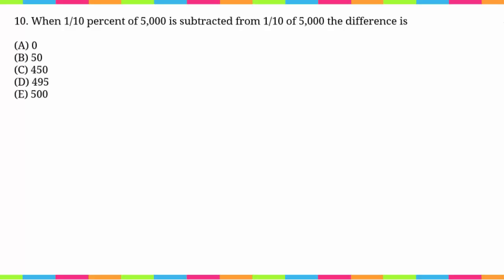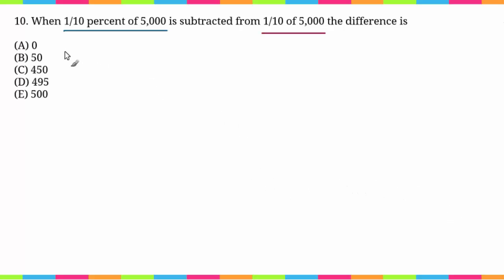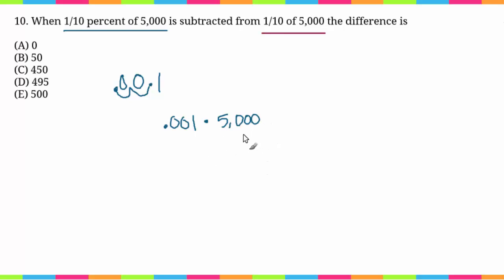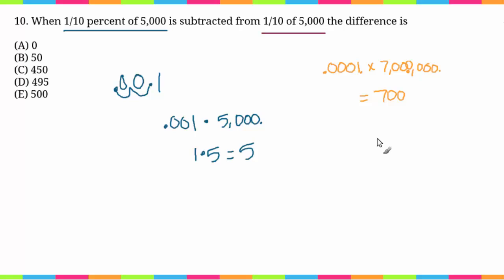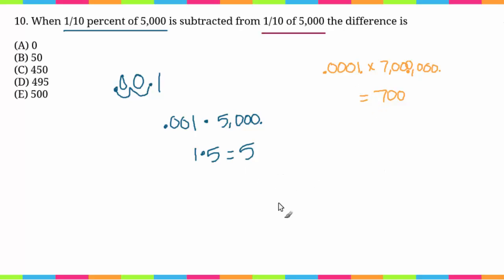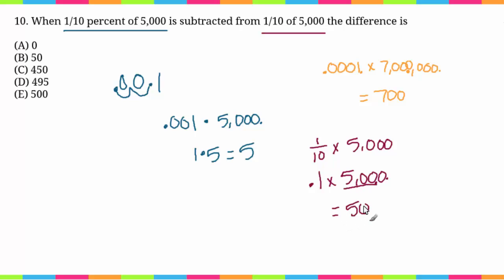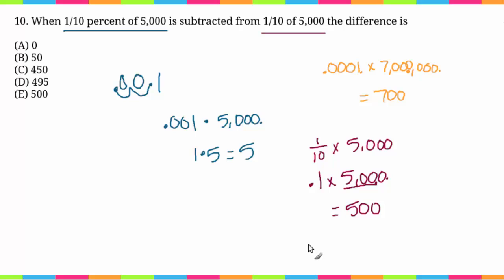GMAT Math Practice: Arithmetic: Percents (#10)